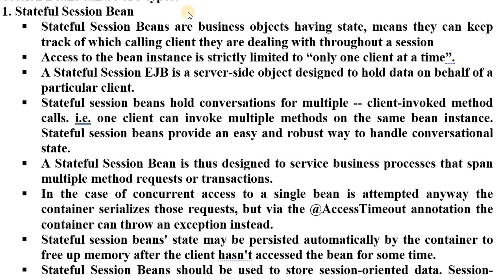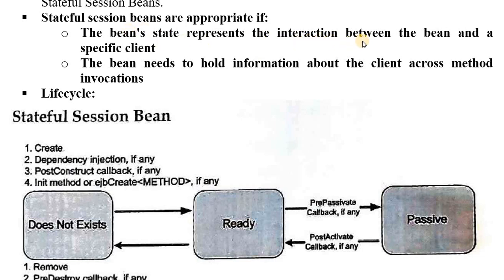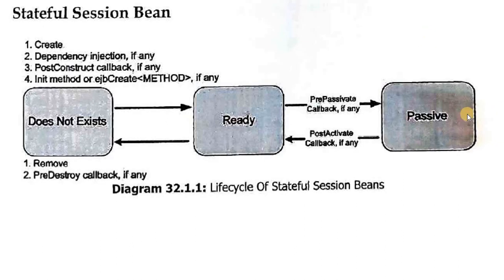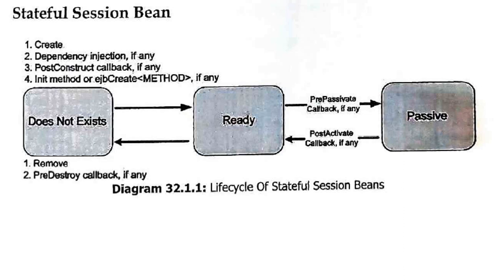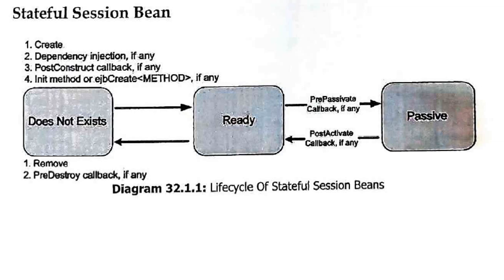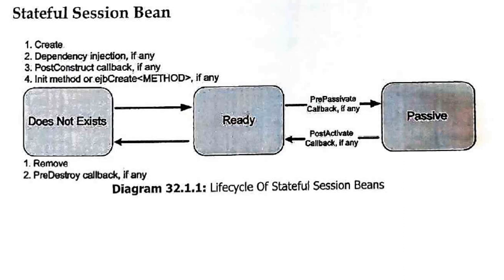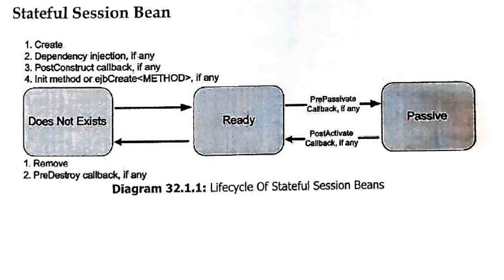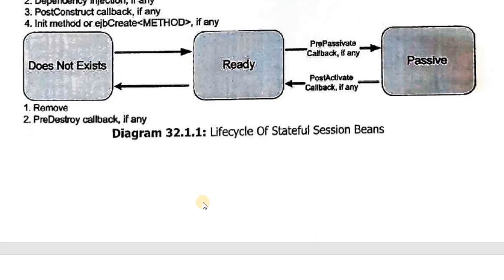Stateful Session Bean